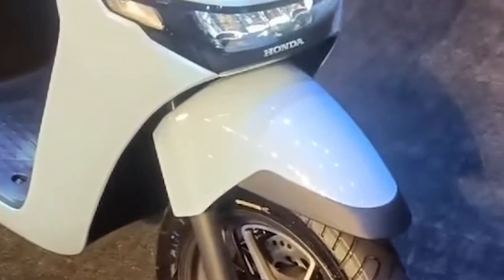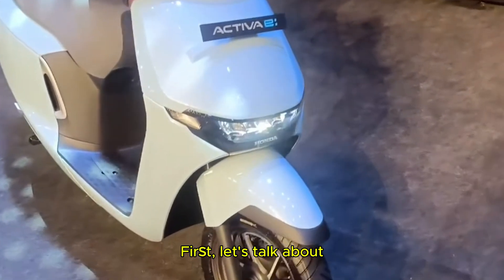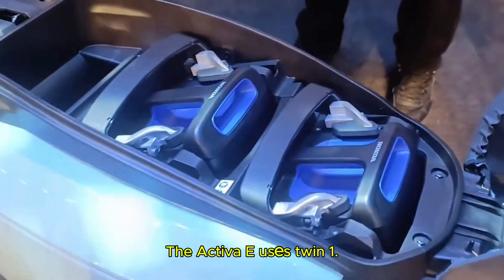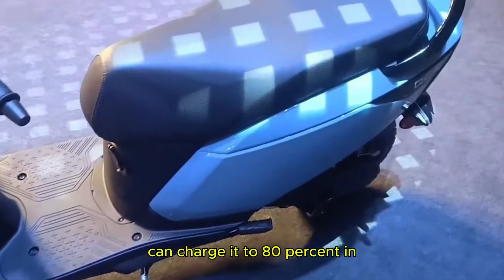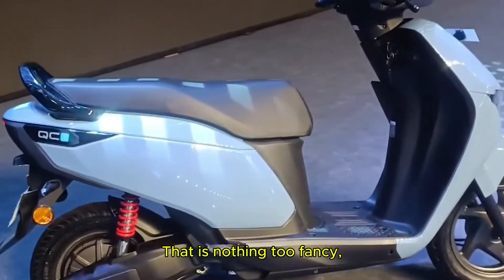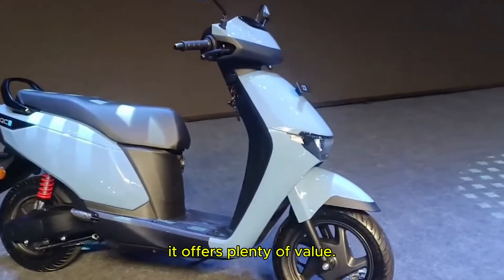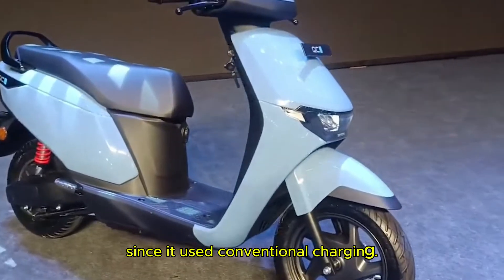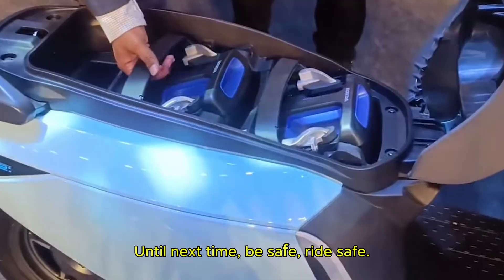Honda Activa E & QC1 | The Differences | Battery, Range, Price & Launch Date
Hello Everyone, welcome to the Automobile Engineering YouTube channel. You will find the best educational videos on automobile engineering. In this video, you will find the details of the Honda Activa E & QC1 | The Differences | Battery, Range, Price & Launch Date

Your queries-
honda activa e
honda activa ev
honda activa electric
honda activa electric scoote
honda activa electric scooter 2024
activa ev
honda activa e features
honda activa electric price
honda activa electric scooter price in India
Honda active e and qc1 differences
honda qc1 electric scooter
honda qc1
electric scooter
Honda qc1 price
differences between Honda Activa E and QC1
comparison between Honda Activa E and QC1